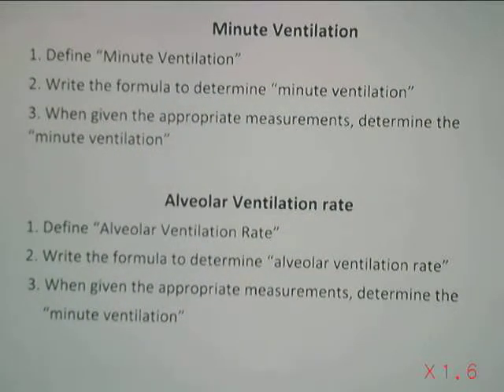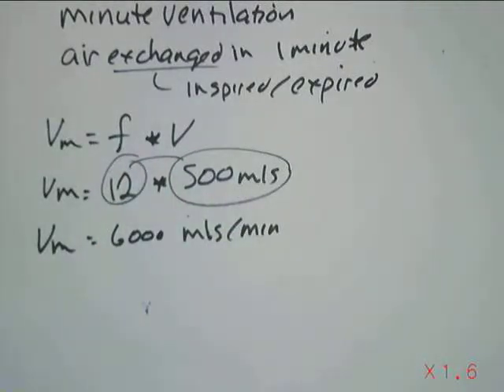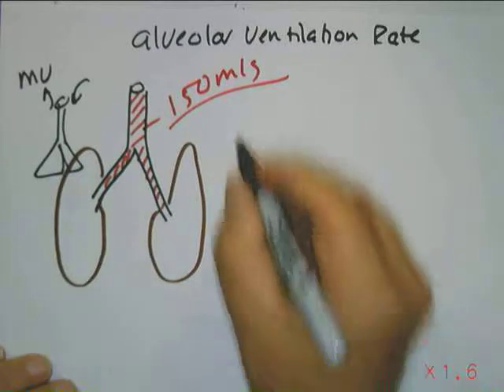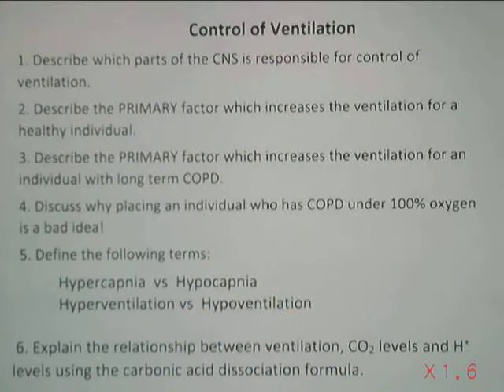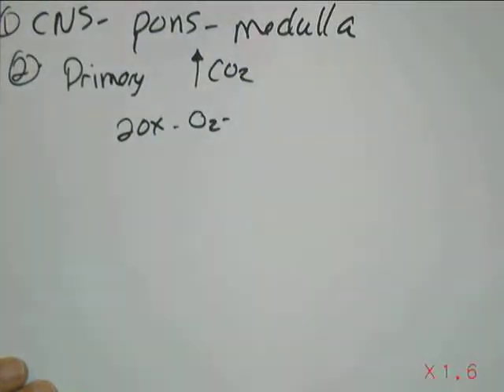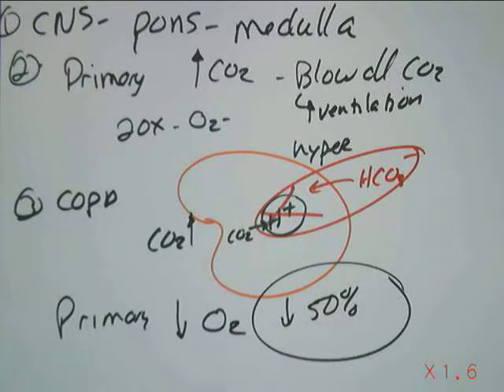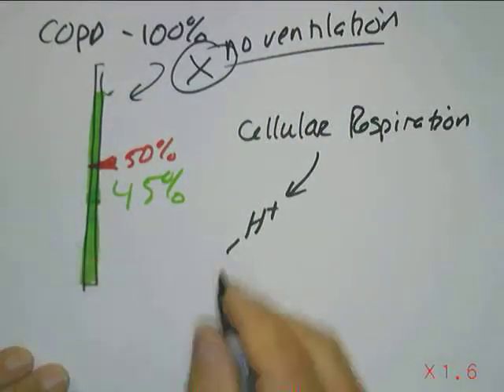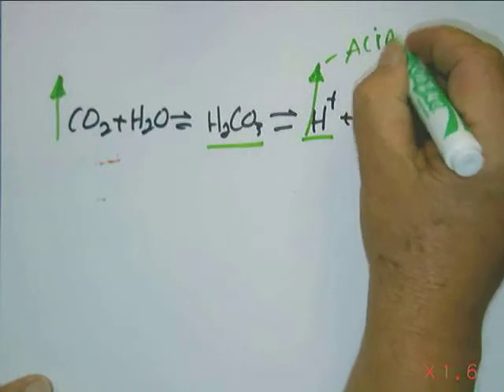profmw respiratory ventilation part 2 minute ventilation alveolar ventilation rate control of ventil